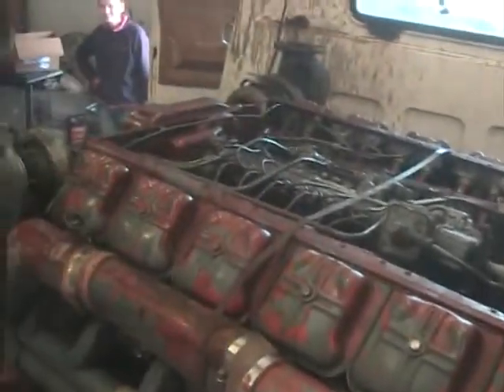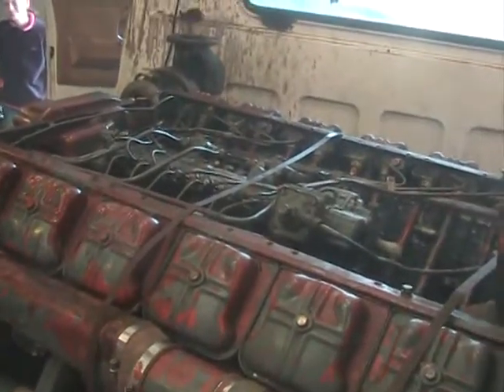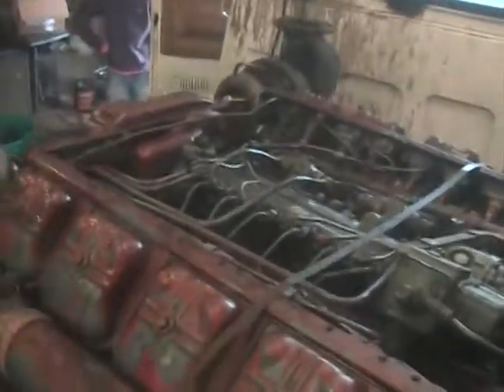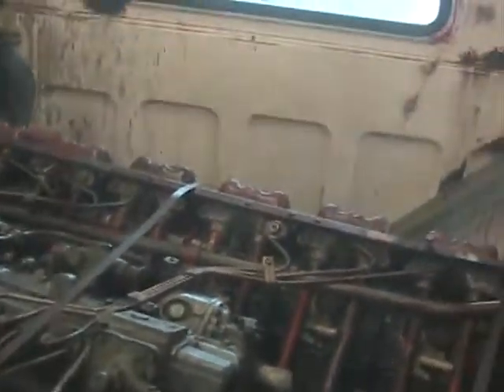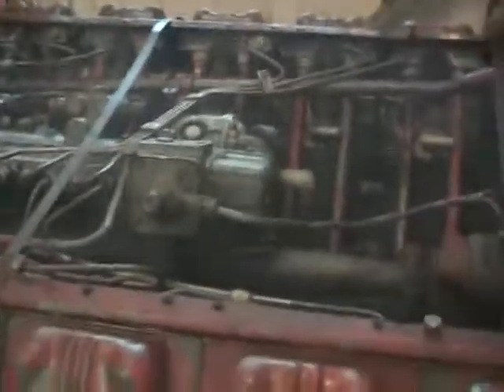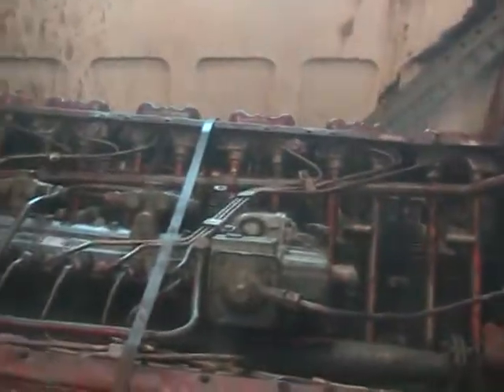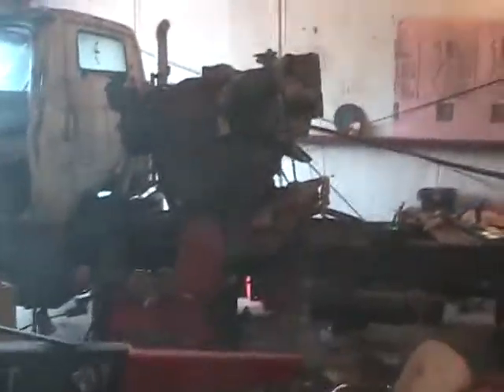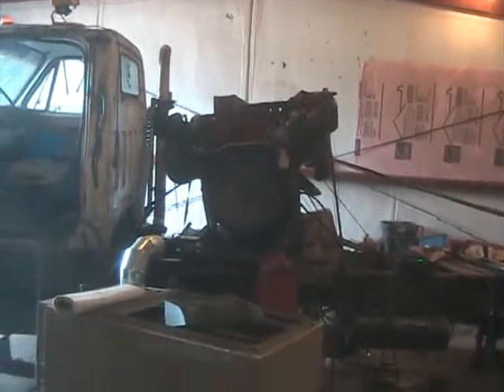Deutz air cooled twin turbo V12 - alive!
Deutz BF12L413F , 1169 cubic inch V12, twin turbo, 430 HP, resurrected! Came from the junkyard, don't know much of the history of it. It was not running when I got it, so a few days and $$$ later it's running!
I want to mate this to a MD3060 Alisson transmission and use it for my 1929 Ford Model AA, 1.5 ton flatbed version of the venerable model A.